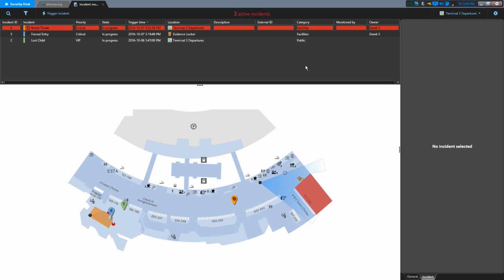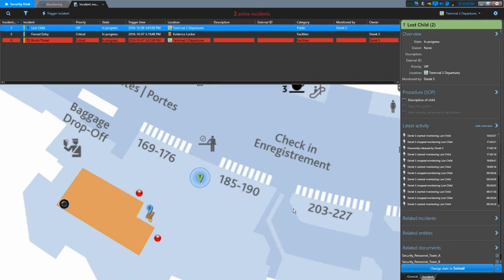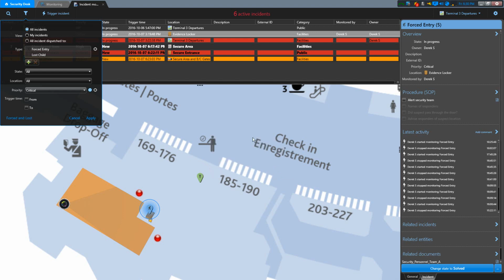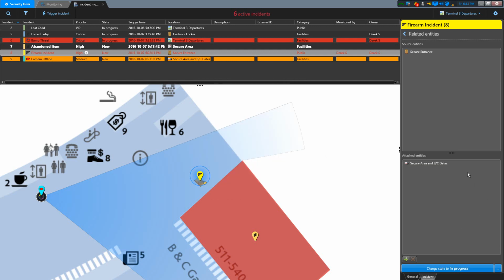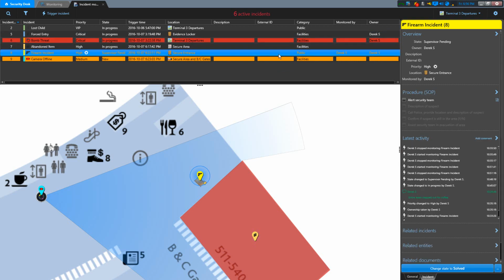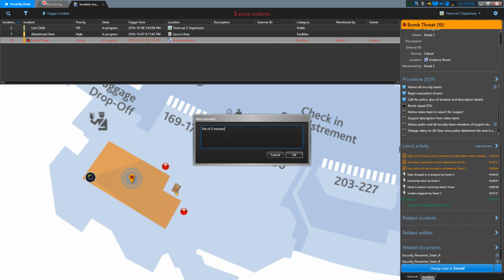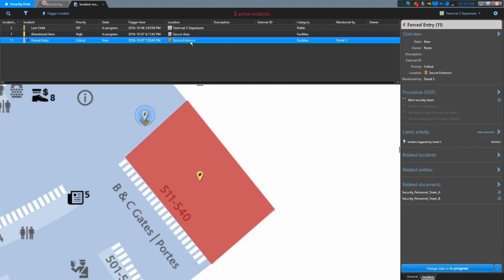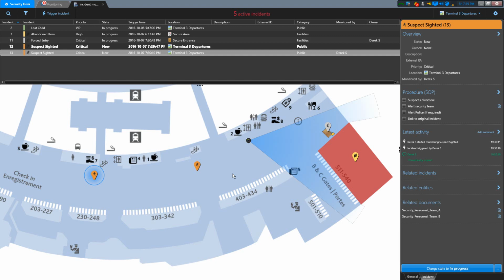Mission Control - monitoring incidents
In this video you will see how an operator can view and interact with incidents in the Incident Monitoring task within the Security Desk application.